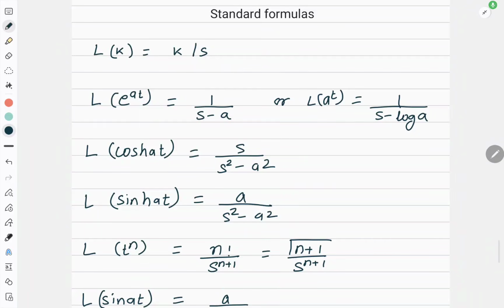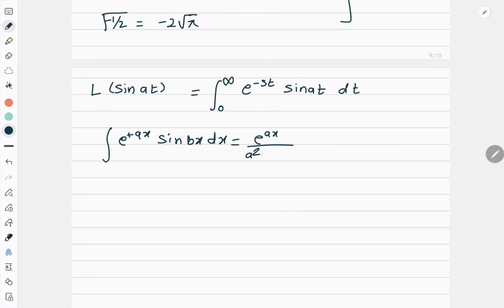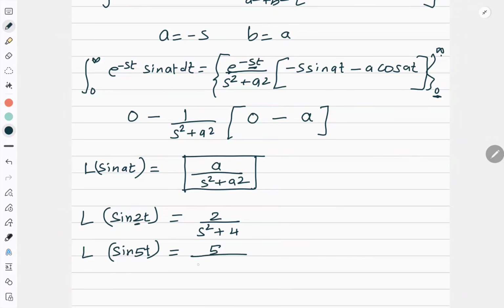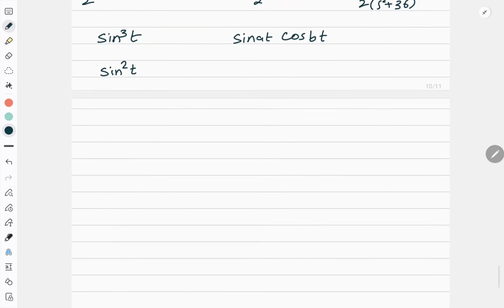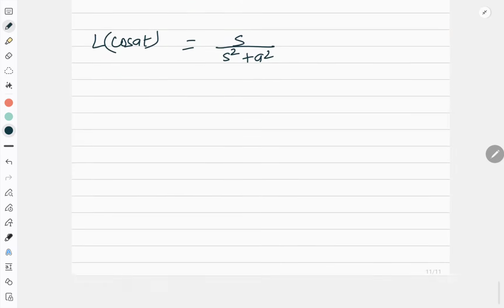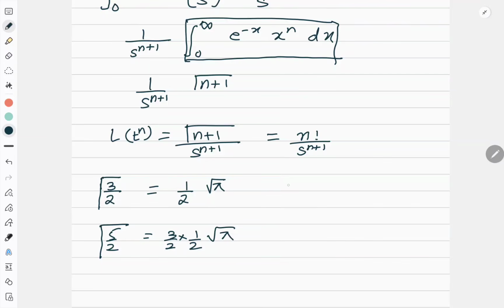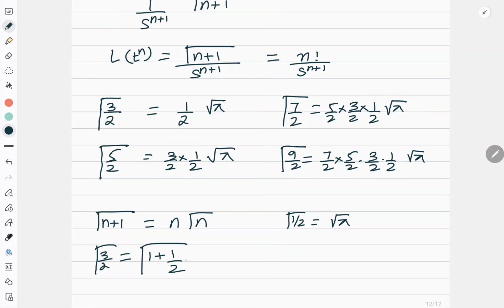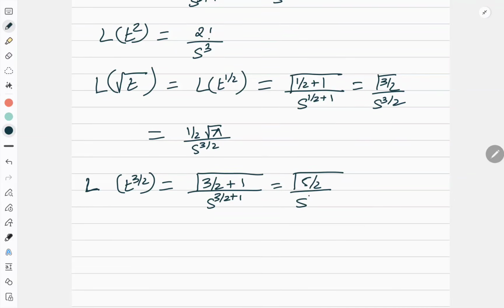Laplace transform - Basic Formulas | Make Maths Easy